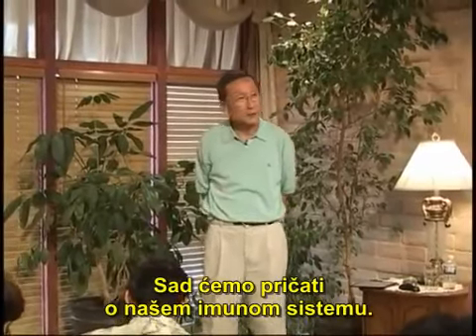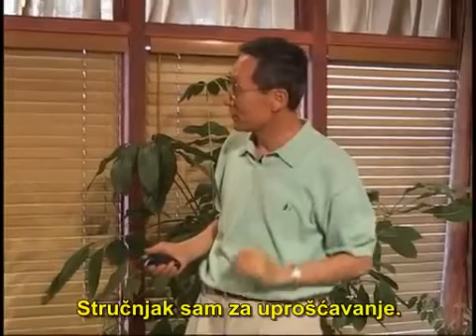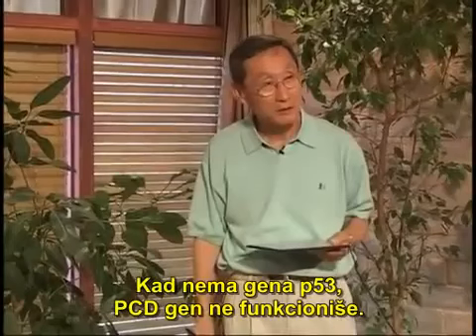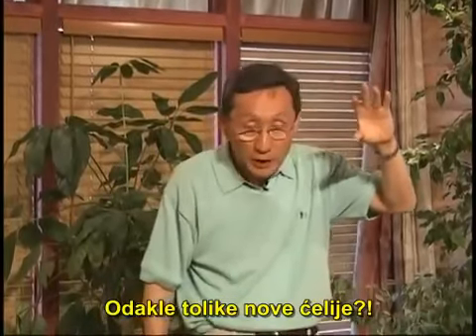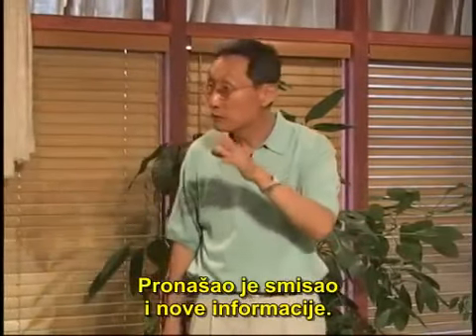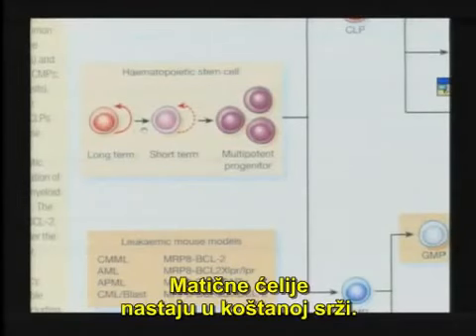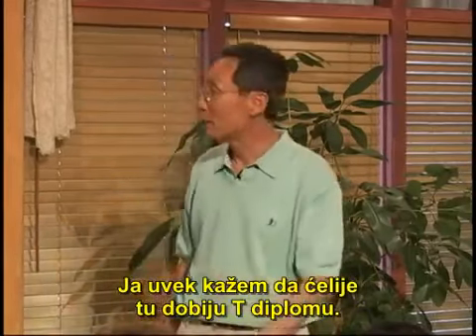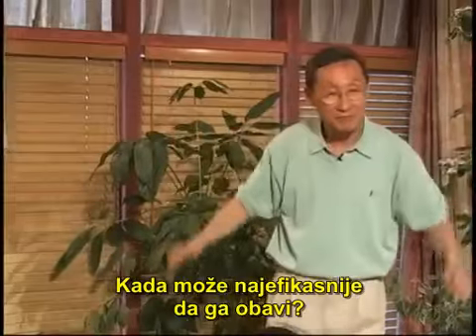9 Kako radi imuni sistem - Konverzija raka 2 - Dr Šang Li